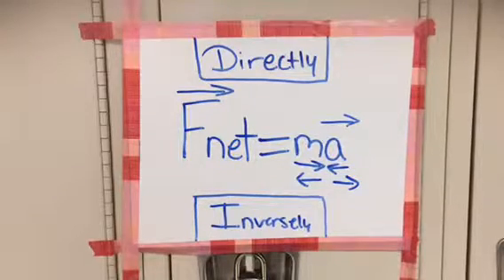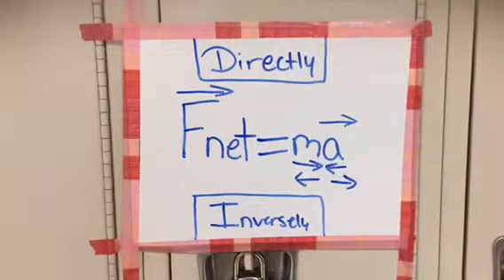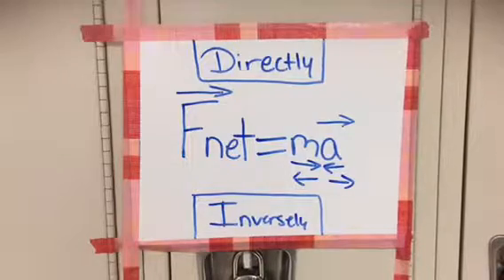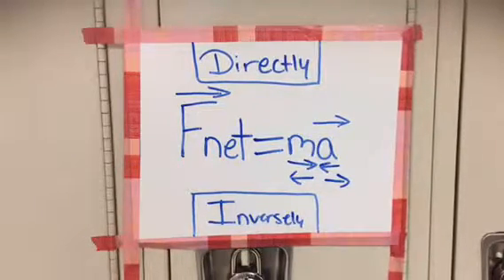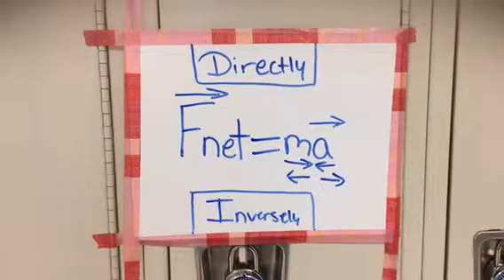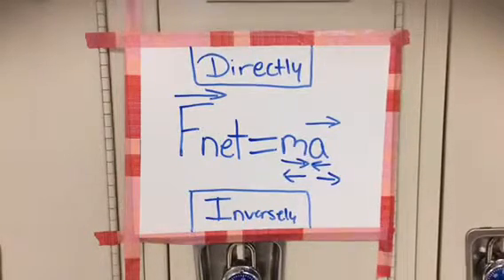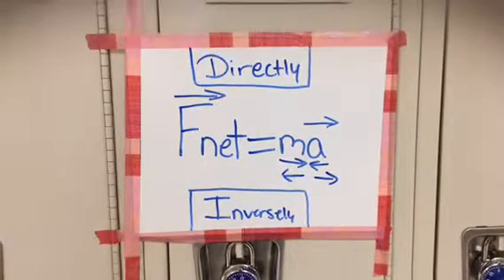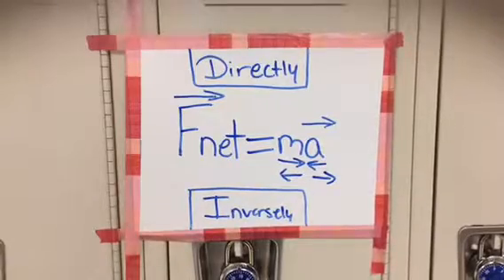Newton's Second Law of Motion